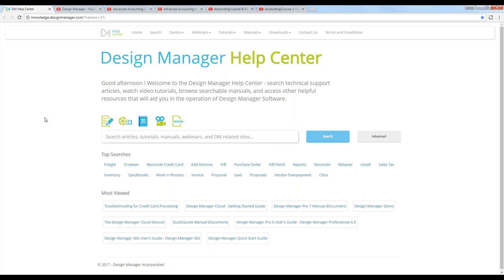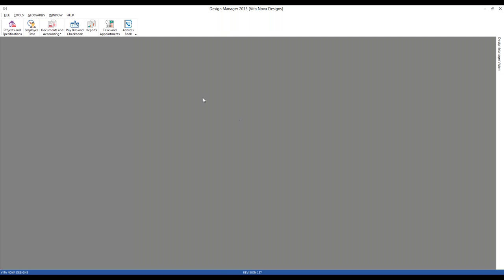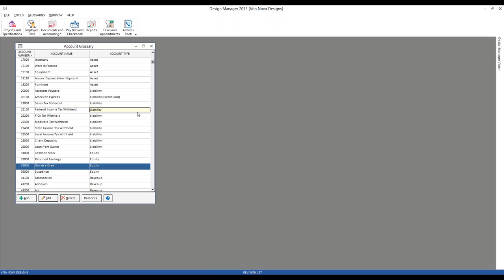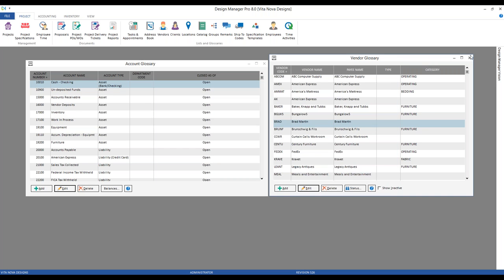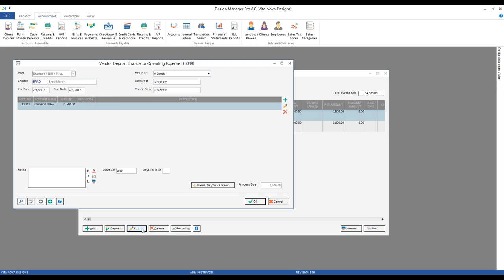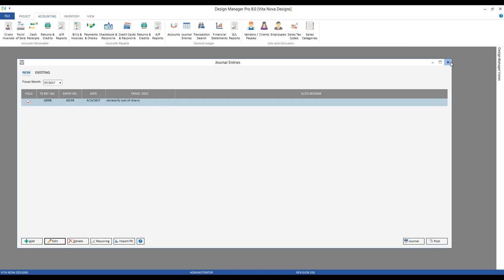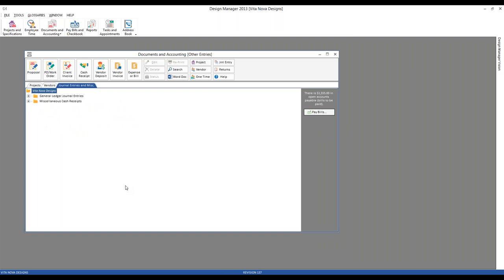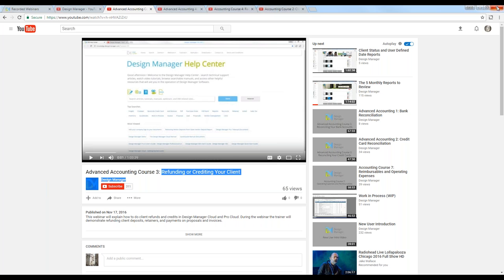Fixing Common Accounting Issues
This webinar will be a basic walk through of fixing common issues that come up on the accounting side of Design Manager. For example, other transactions on journals, entries on the checkbook or credit card that don’t make sense, adjusting invoices, misc. cash receipts, etc.

Contents
0:00 Preface
2:40 Owners Draw
11:40 Funding the Company
19:01 Owner Purchasing through the Company
28:35 Miscellaneous Cash Receipts
32:24 Receipt Differences
40:12 Invoice Adjustments
50:12 Checking and Credit Card Other Transactions
59:50 Other Transactions
1:09:48 Conclusion